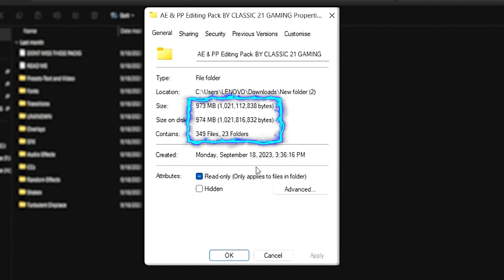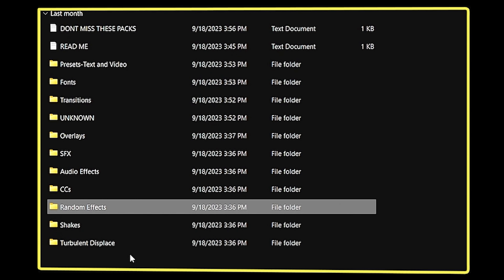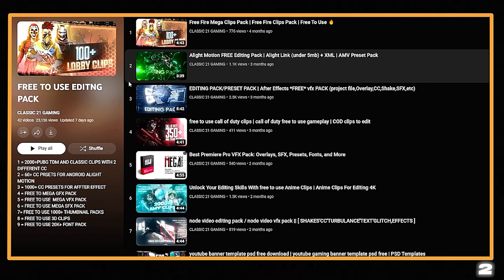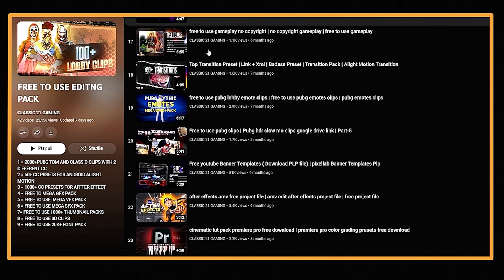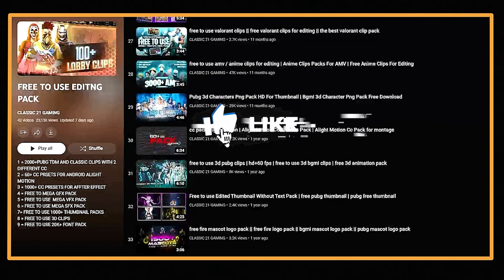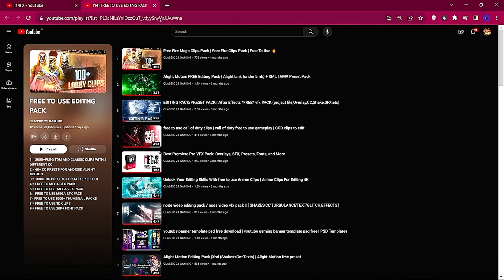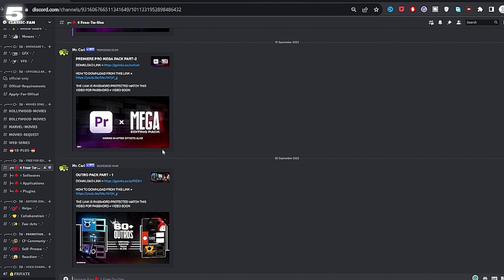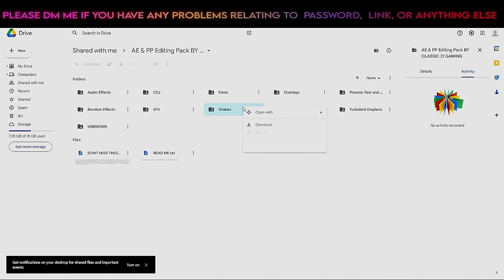Must Have Premiere Pro Presets & Editing Pack + Free Download 2024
Must-Have Premiere Pro Mega Editing Pack + Free Download 2024
FREE Transitions & Presets Plugin for Premiere Pro

In this video, we're excited to introduce you to the "Must-Have Premiere Pro Mega Editing Pack" for 2023. Whether you're a seasoned video editor or just starting out, this editing pack is designed to elevate your editing game and streamline your workflow.
3 FREE Project Files + ASSETS! (Premiere Pro AMV/Edit Pack)
The Best COMPLETE EDITING PACK For Your Valorant Montages & Edits! ,
the best complete editing pack for premiere pro ,
FREE Premiere Pro Transition Presets for Gaming Montages & Edits [Transitions Pack & Tutorial] ,
PREMIUM Editing Pack (THE BEST EDITING PACK) ,

Please watch the video for instructions on how to download."
𝐓𝐇𝐔𝐌𝐁𝐍𝐀𝐈𝐋 𝐁𝐘  :  @KINGPANTHERZ
premiere pro editing pack fortnite premiere pro editing pack fortnite free
premiere pro editing pack
premiere pro editing effects pack premiere pro content editing pack
best premiere pro editing pack premiere pro amv editing pack
premiere pro valorant edit pack

In this video, I presented my self-made editing pack, which is completely free to use and designed specifically for video editing purposes. Throughout the video, I provided a comprehensive guide on how to effectively utilize and download this editing pack. It is important to note that this pack does not involve the distribution or promotion of any paid applications or copyrighted content without proper payment or permission. Instead, the focus of this video is to offer a resource that enhances the editing experience for creators, without compromising legal and ethical standards. I firmly believe in respecting intellectual property rights and supporting content creators by purchasing their products or services legitimately. By sharing this editing pack and emphasizing responsible digital practices, I hope to encourage a culture of fair compensation and appreciation for the hard work and creativity of content creators.